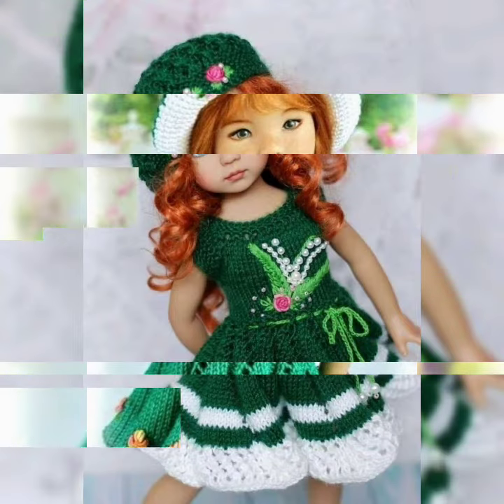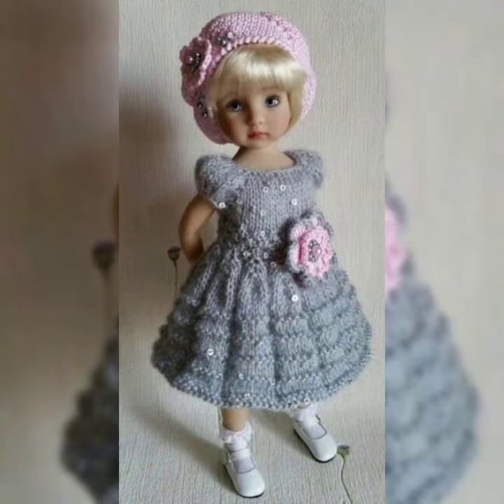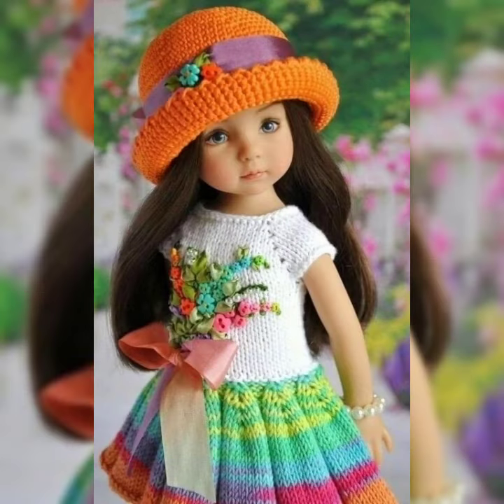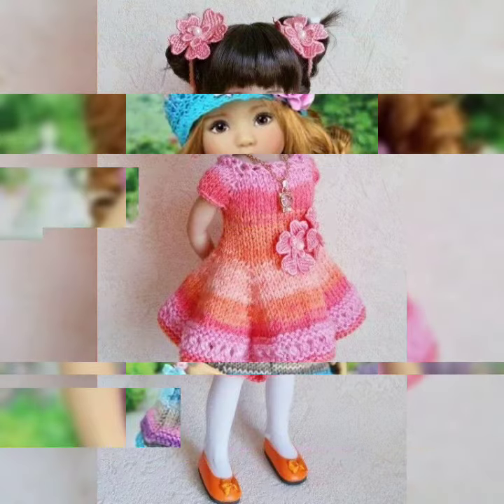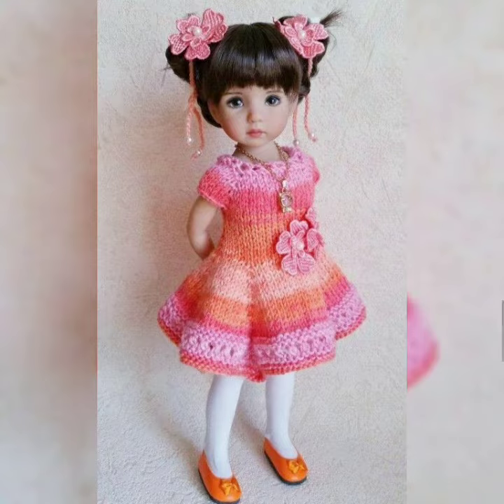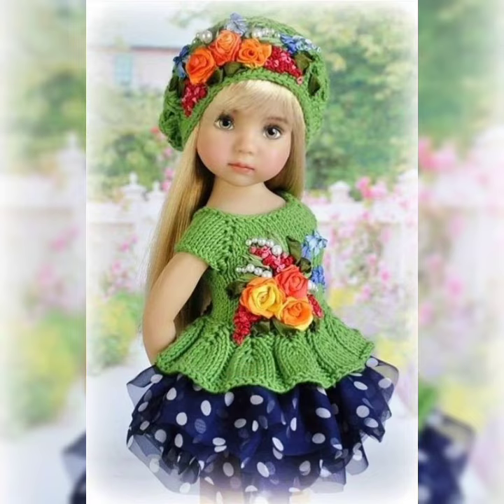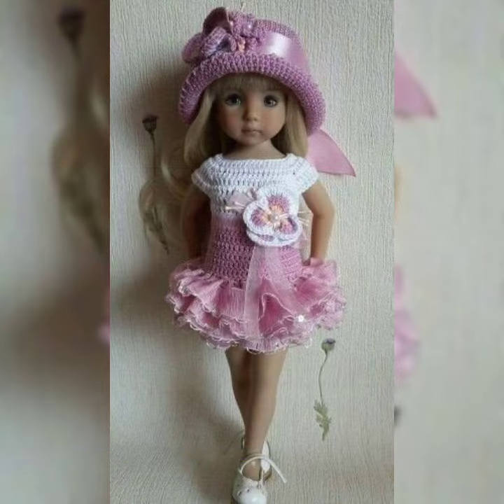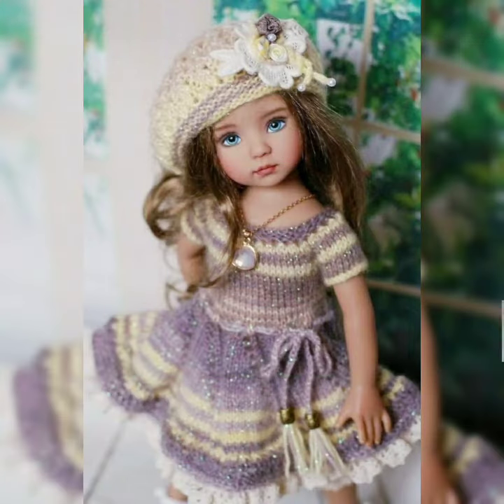Fabulous And Gorgeous Crochet Pattern Baby Doll Frock Design And Ideas